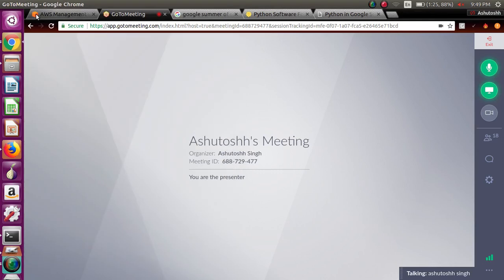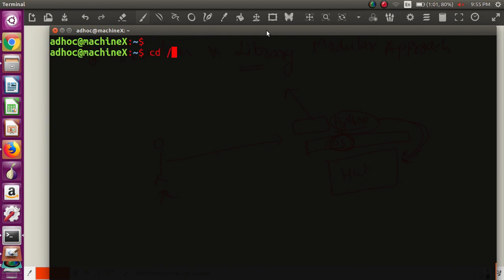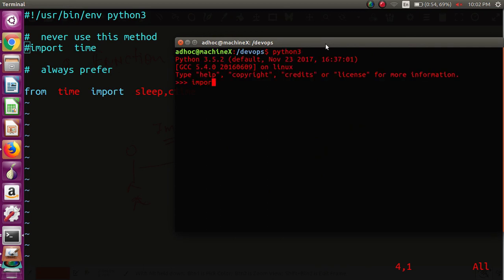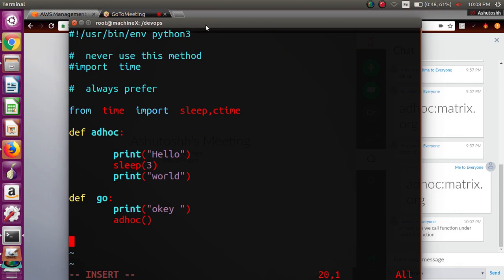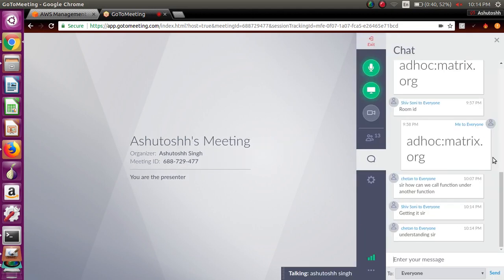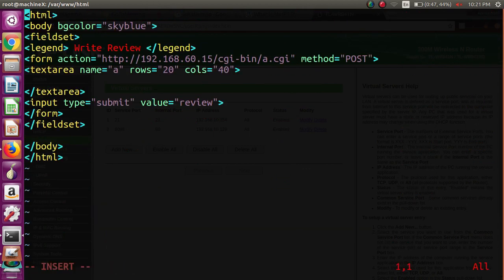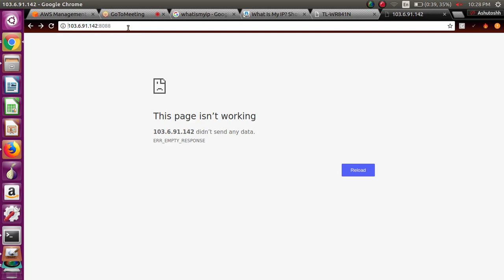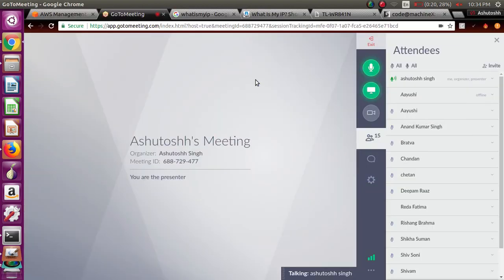python3 : Python Socket and its pre-requisite